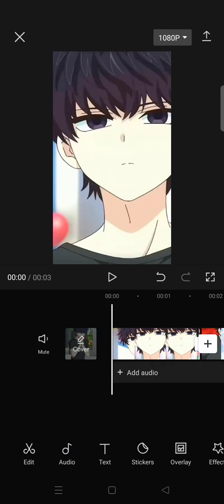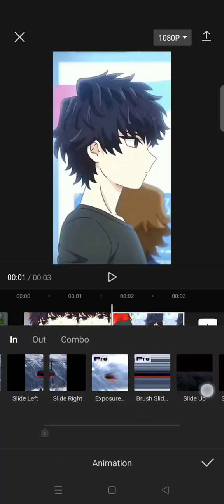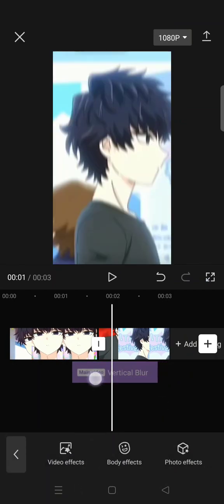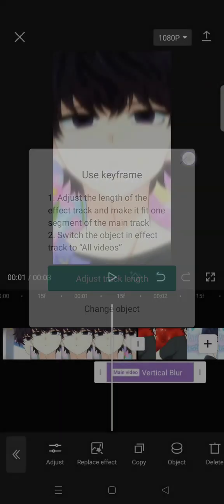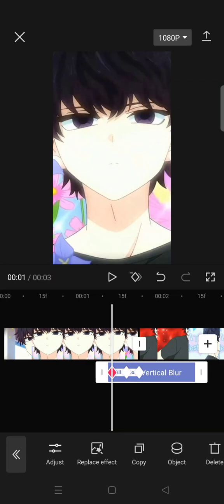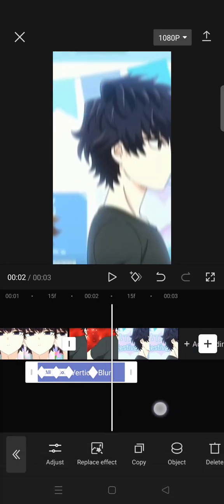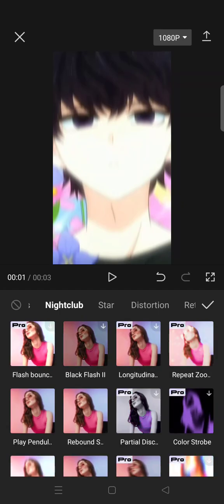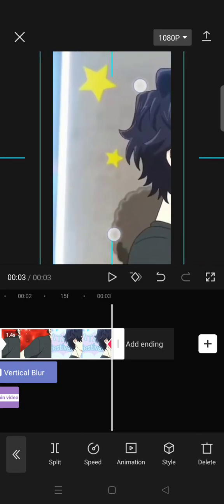How to Combine Vertical Blur and Vibration Flash Effect to Create Cool Transitions on CapCut?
Try creating a cool transition by combining the vertical blur & vibration flash effect on CapCut